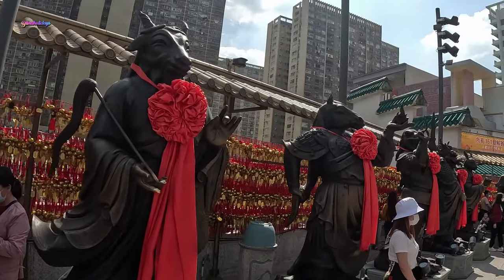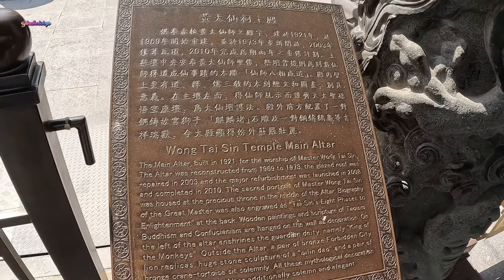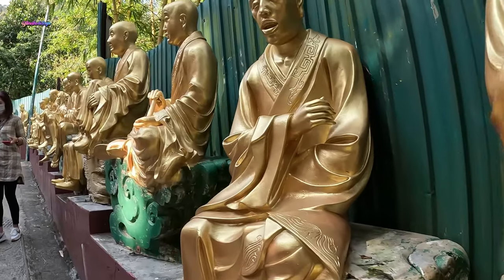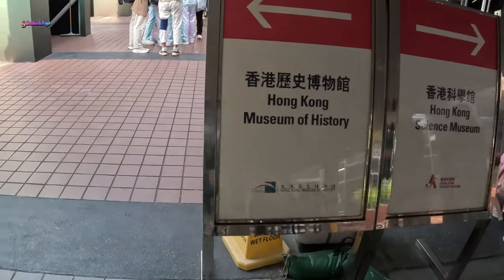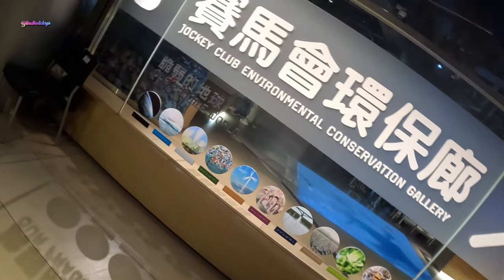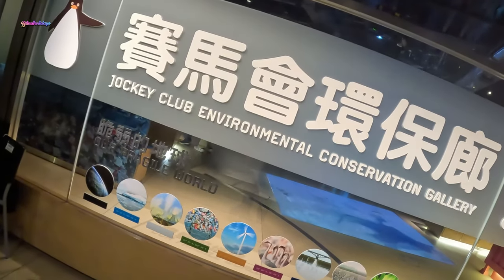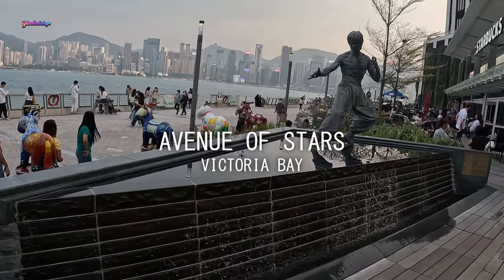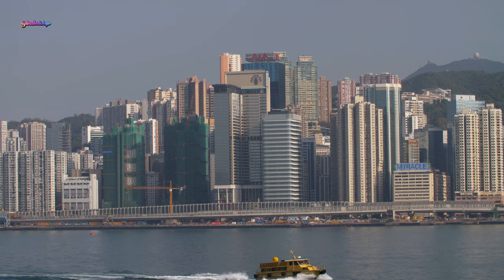Hello HONG KONG! - KOWLOON - Places to Visit & Tourist Attractions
Welcome to our Hong Kong Travel Series! This video helps you to plan your second day of Hong Kong in Hong Kong’s Kowloon region. The video will give better idea of the must visit beautiful places and tourist attractions in Hong Kong's Kowloon district.

Chapters:

00:00 1. Video Introduction
00:33 2. Visit Wong Tai Sin Temple
01:36 3. Visit Ten Thousand Buddha Monastery
02:03 4. Visit Hong Kong History Museum
02:44 5. Visit Hong Kong Science Museum
04:26 6. Visit Avenue of Stars
04:41 7. Enjoy the Victoria Bay
05:22 8. Enjoy Symphony of Lights Show
06:04 9. Temple Street Night Market shopping